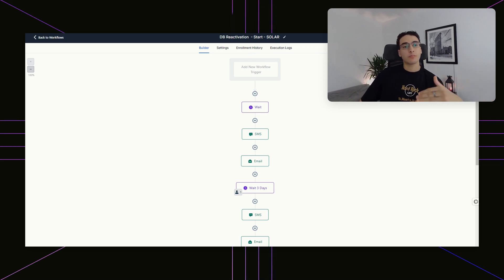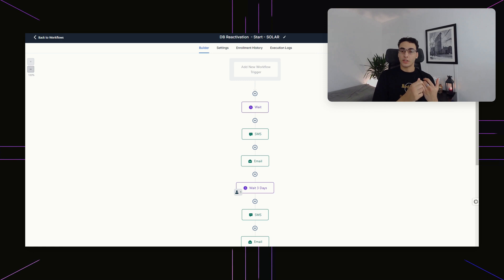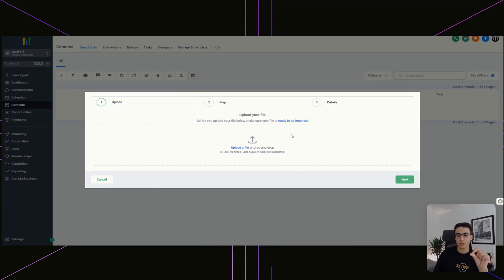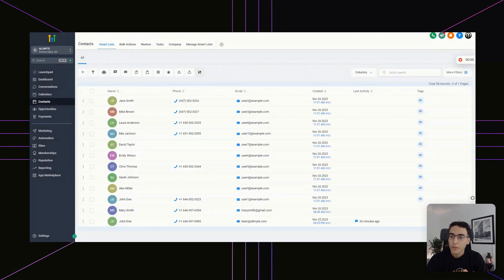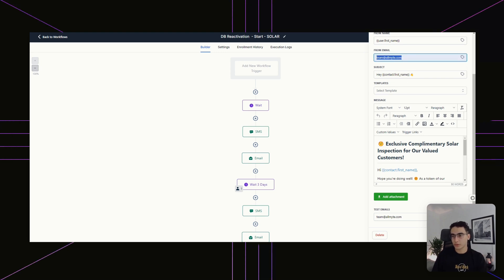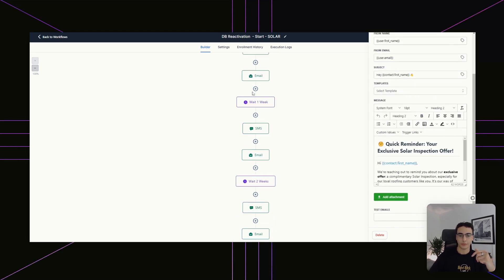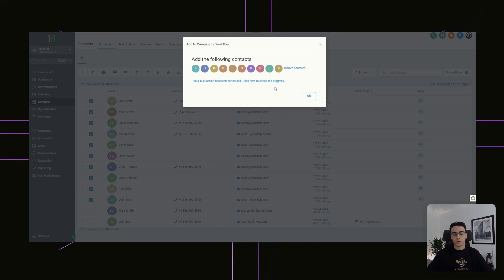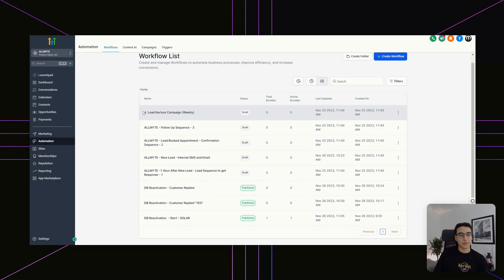How we generate leads with no ad spend in less than a week using GoHighLevel (Database Reactivation)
GET ACCESS TO THIS TEMPLATE AND 14 DAYS FREE :
In this video, I explore how to generate leads using GoHighLevel without relying on ad spend. We'll go through the process of database reactivation, showing you how to tap into your existing contacts to create new leads in less than a week. This approach is straightforward and can be highly effective, especially if you're looking to optimize your resources.

NOTE : At minute 7:00 theres an error in the the signature for the email being sent should look like this : {{user.email}}, not {{contact.email}} as that will set the signature to your client’s email! (This is fixed in the template!)

Let me know what you think and what you'd improve!

👋 I’m Taha E.H,  with ALLMYTE Global Development Ltd. We use this channel to document our progress and challenges in the AI and wider entrepreneurial world.

🤝 Consults🤝
Need professional guidance on AI Employees and automation?

ALLMYTE rose from the ashes of one of my previous endeavors, ecommerce.
A few years ago, we had one of the fastest growing stores in Canada, the story of how that ended will be told another time. The important aspect which has served me since, is the marketing and business knowledge which has benefitted me ever since. Hopefully through these videos, some may get the lesson without the scar.

A single spark has evolved into a fully fledged software development company amid the AI landscape.

Grab a seat!